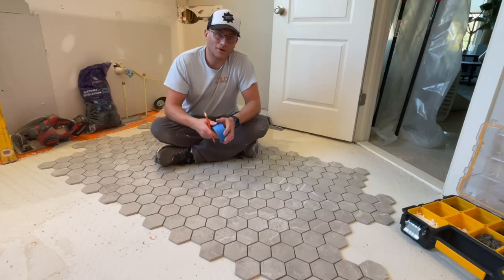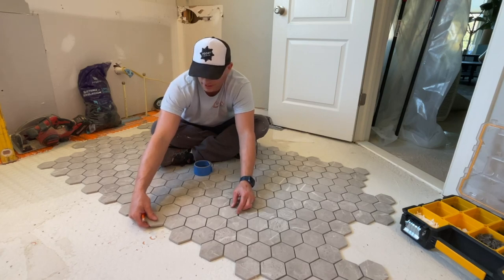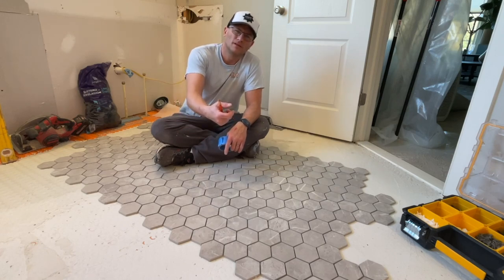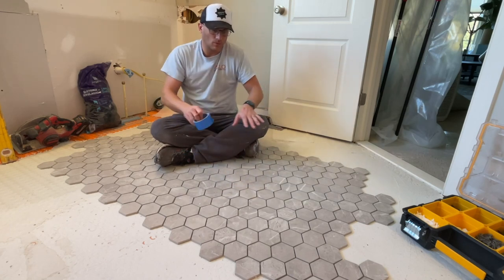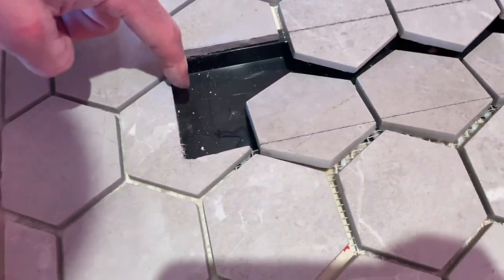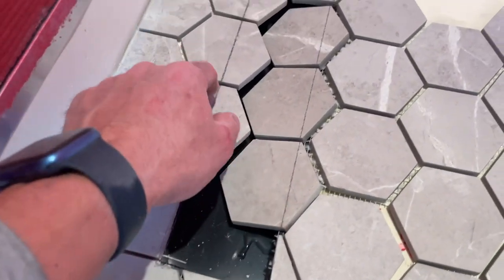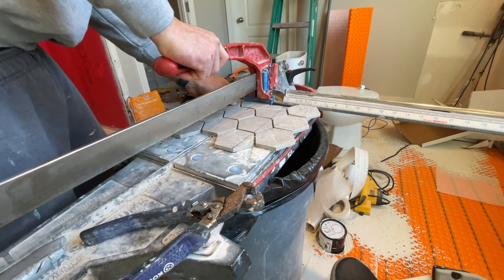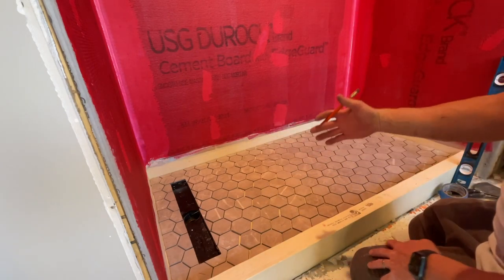How I Install Hexagon Mosaic Tile on a Shower Floor With a Trench (Tile Redi Base)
In this episode I go over the easiest way to cut mosaic tile for a shower floor with a trench. I also chat about why I'm against using large format tile in a shower.